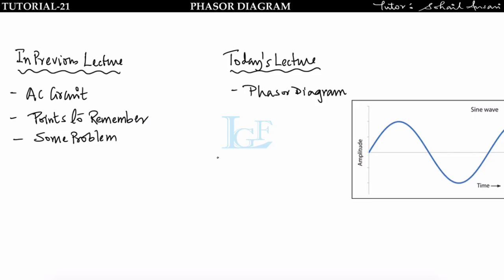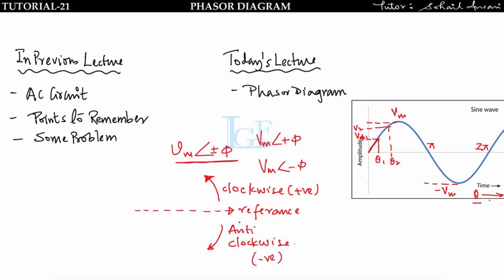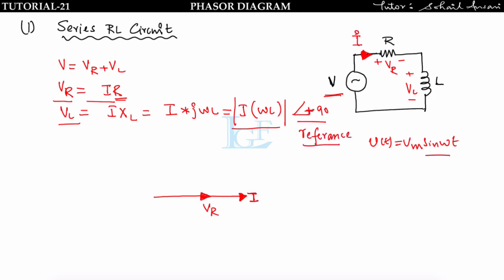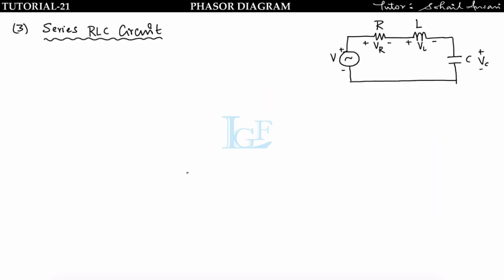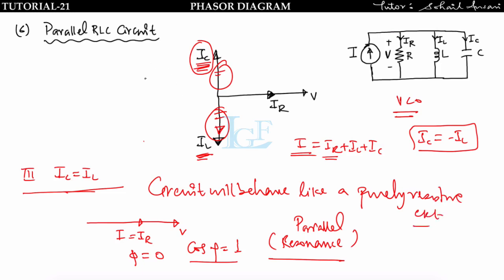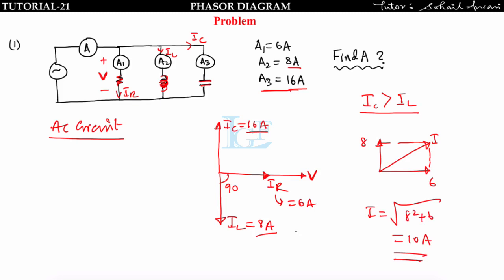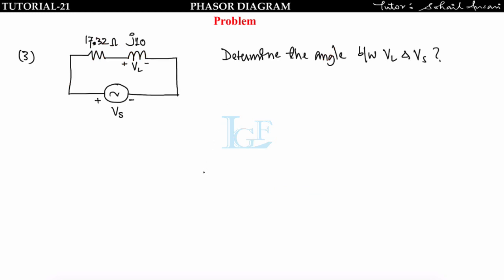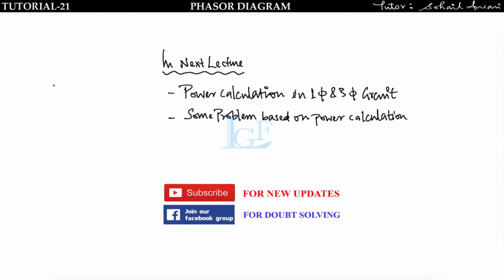Lec-21 Phasor Diagram